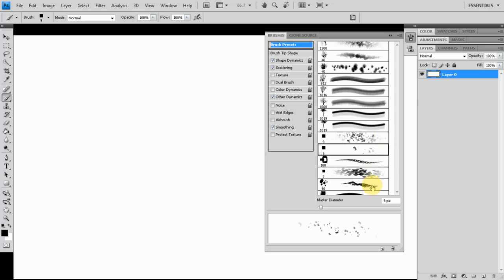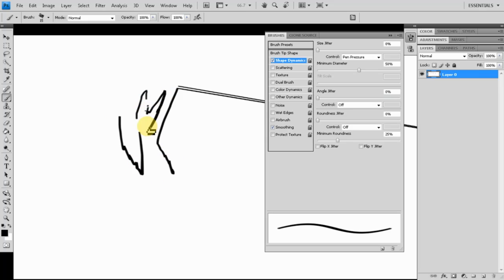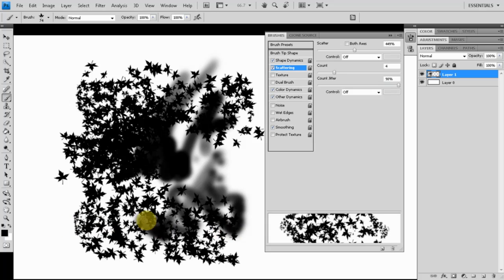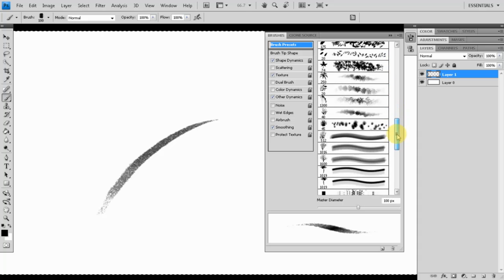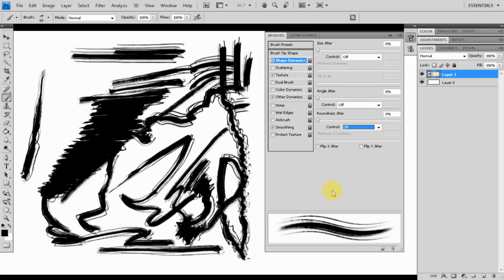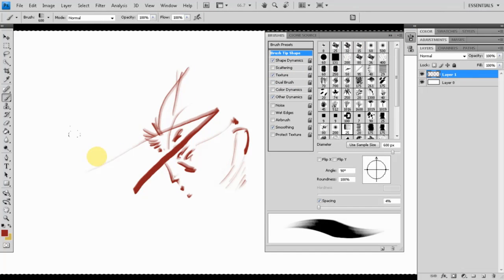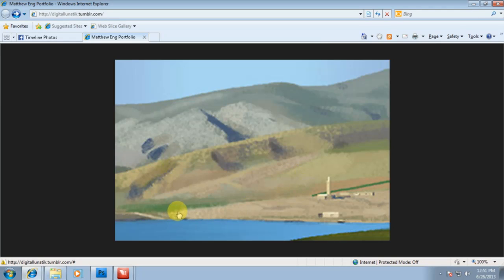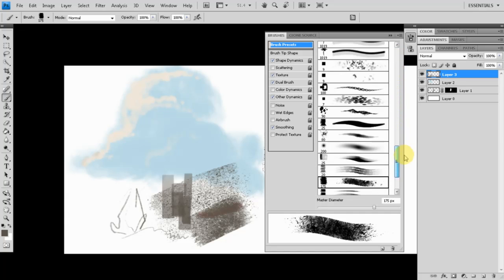Photoshop Lunch & Learn 06/26/2013 - Custom Brushes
This is a recording of the Photoshop Lunch & Learn session on 6/26/2013 focusing on Custom Brushes.